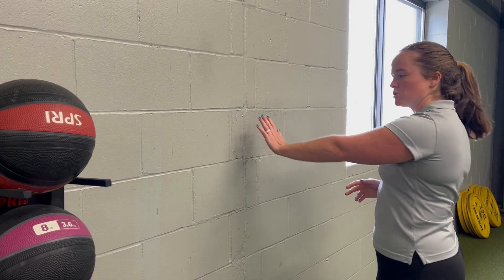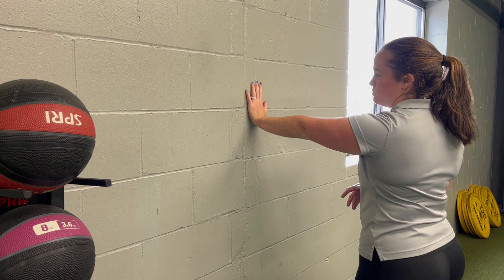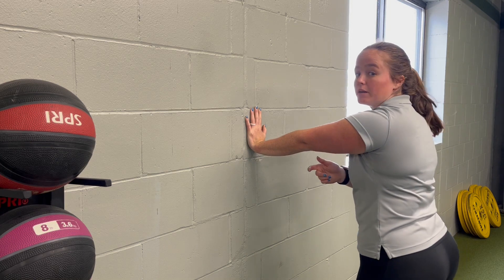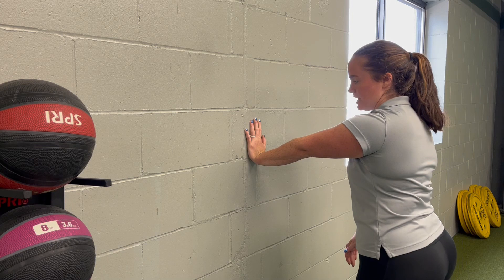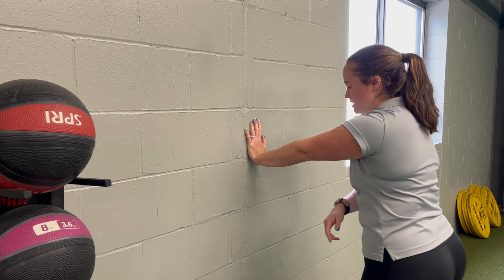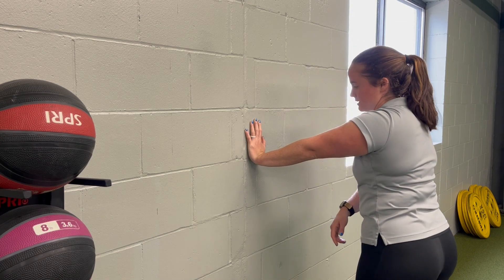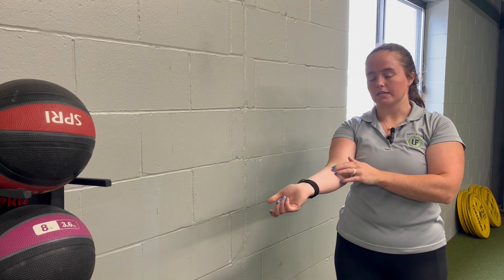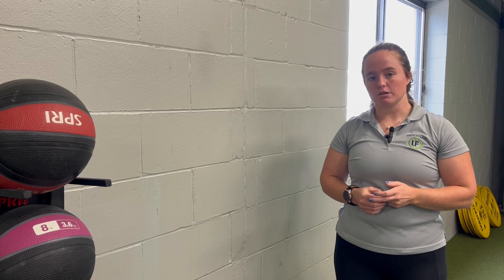Unity Fitness - Standing Wrist Extension Mob